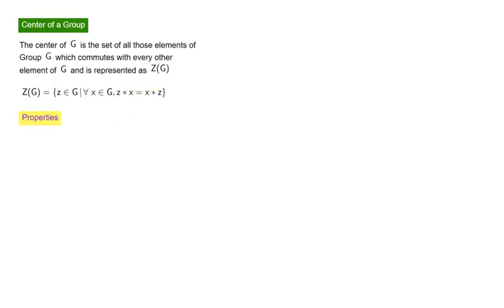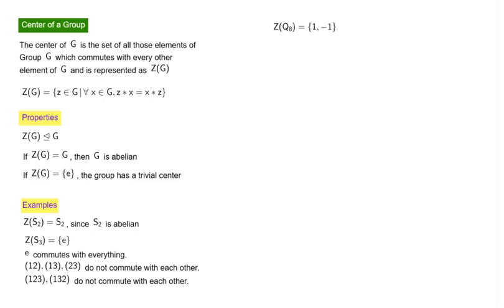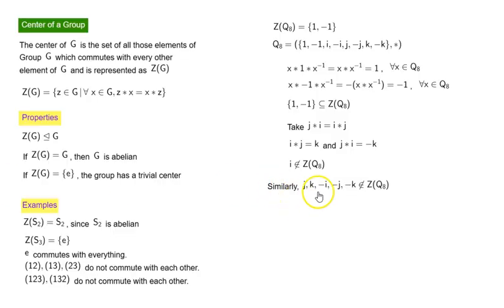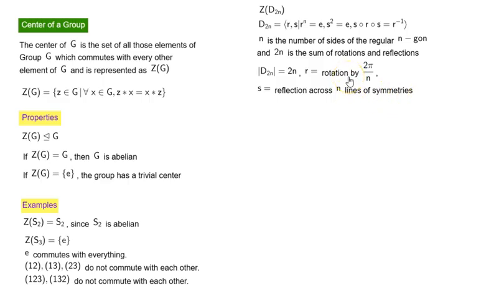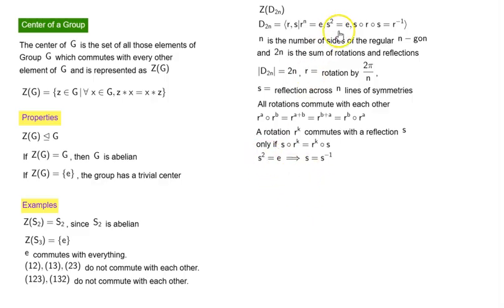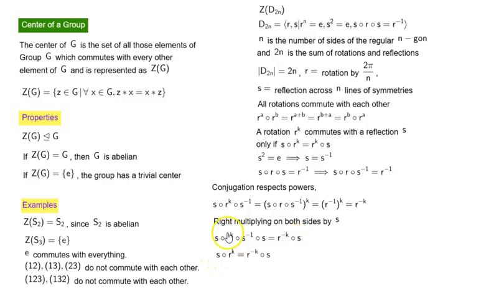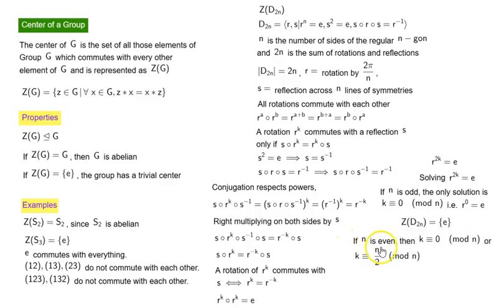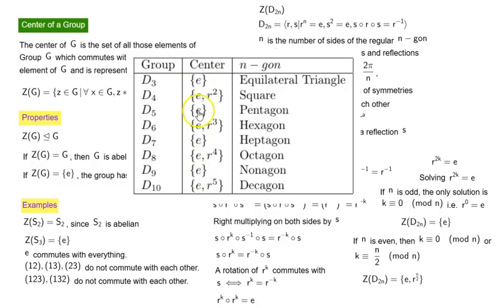20 - Center of a Group